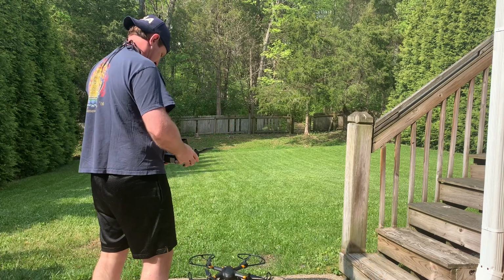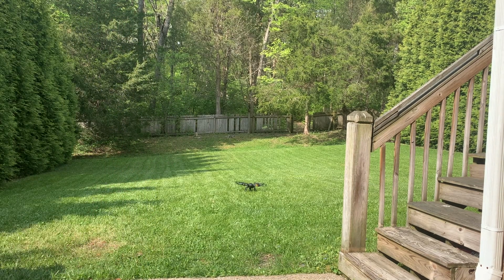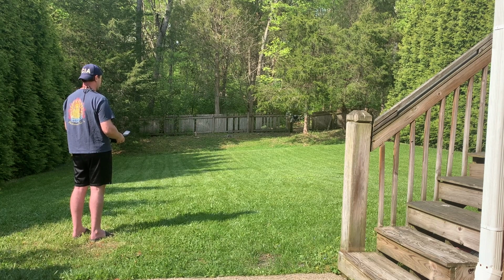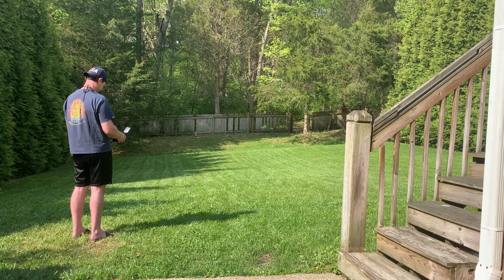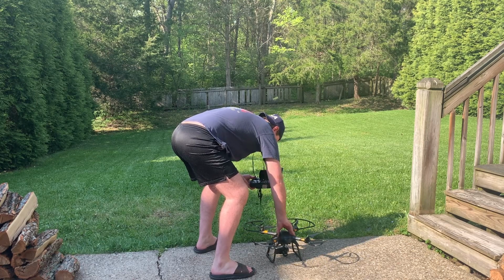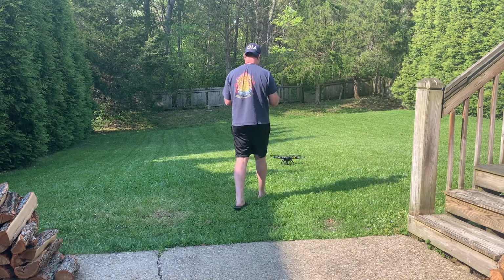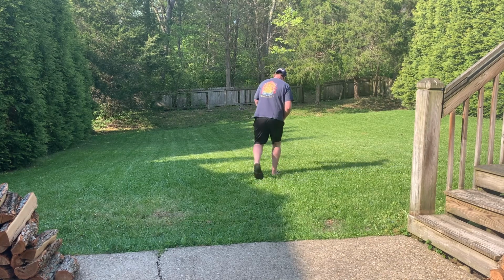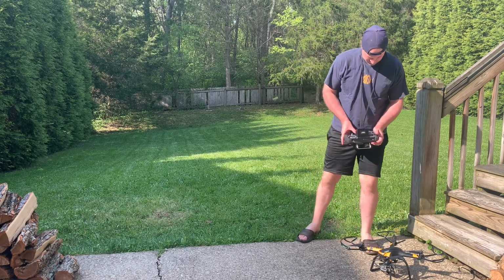Drone Crash Recorded On Video. 🪐✈🪐💥😱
The crash comes later in the video. If you are experienced with drones let me know what you think. At one time they had access to a computer simulator that you can plug your transmitter controls into and practice. The Manuel does not say where it is located though! This drone is quite sophisticated. It had optional parachutes that can be deployed, online simulators, camera upgrades, automatic return to home failsasafe, programmable height parameters, automatic gimbal camera controls...all kinds of stuff.